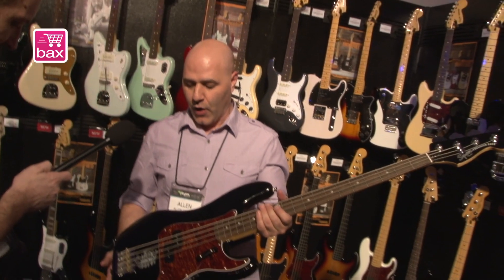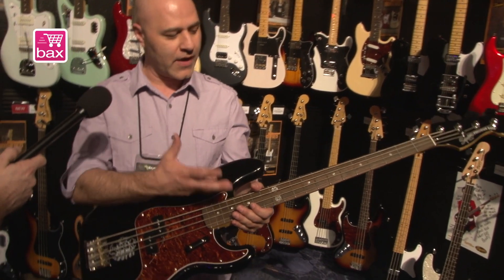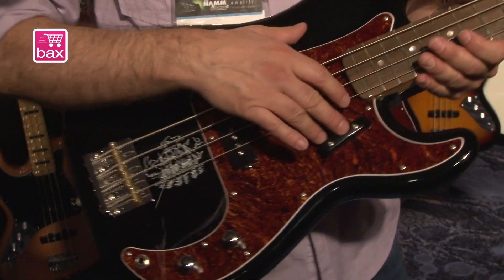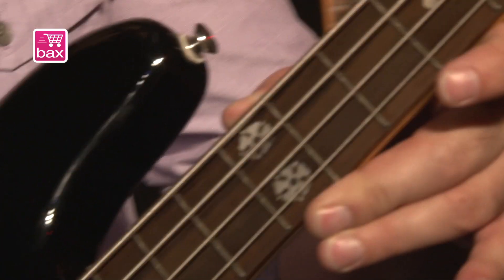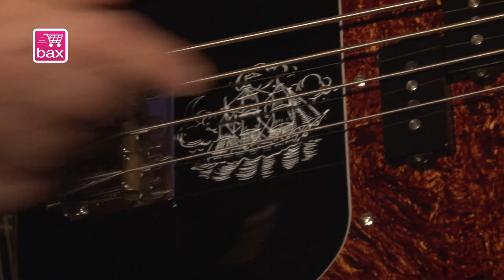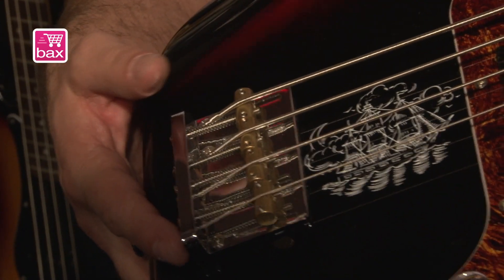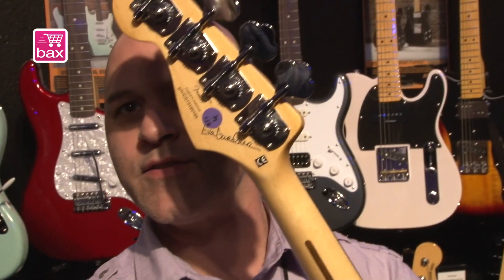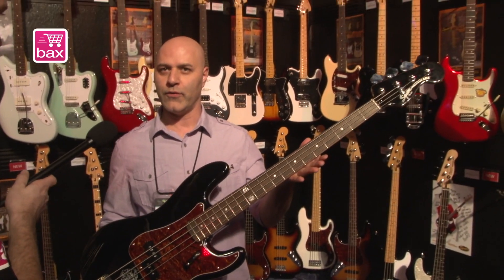Squier Eva Gardner Precision Bass - NAMM 2014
Bax TV | Straight from Anaheim, California, Bax-shop are covering the latest news from the annual NAMM Show. Squier by Fender showed up with the new Eva Gardner Precision Bass, Bax-shop spoke with Allen Abbassi.